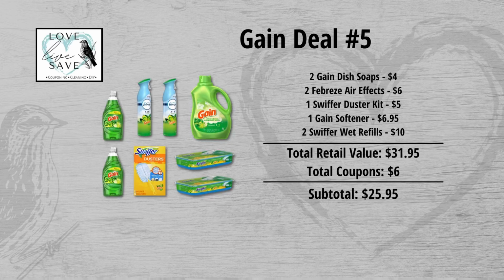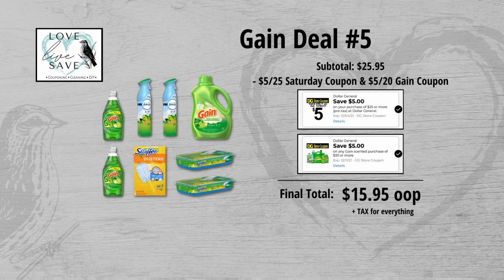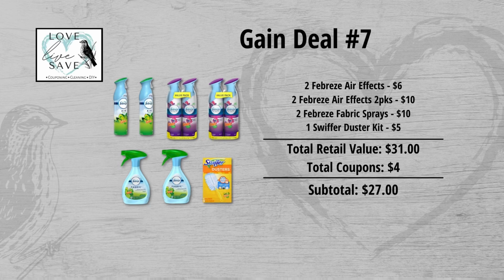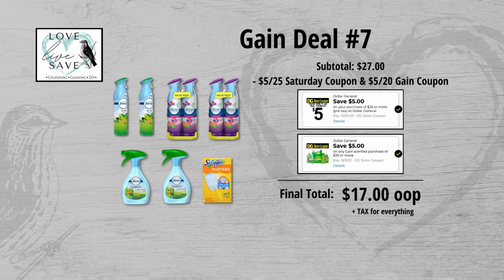10 MORE Gain Deals for 12/4/21 at Dollar General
Here are 10 more Gain deals for this Saturday 12/4/21! This is such a great week to stock up on all Gain products!  One of my favorite things about these Gain deals is how I can show you how "Gain deal" doesn't just mean a green bottle of detergent. It is also an opportunity to stock up on Gain scented cleaning supplies too! It helps give me an idea of what types of deals you are looking for in the future.

New deals will be posted Sunday through Friday at 6:00pm EST!

Important Information

Want to save extra money with you couponing trips? Sign up for Fetch Rewards and Ibotta! Both are 2 of my favorite couponing apps!
ED8KB